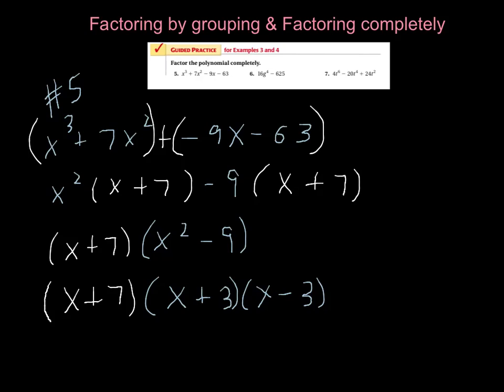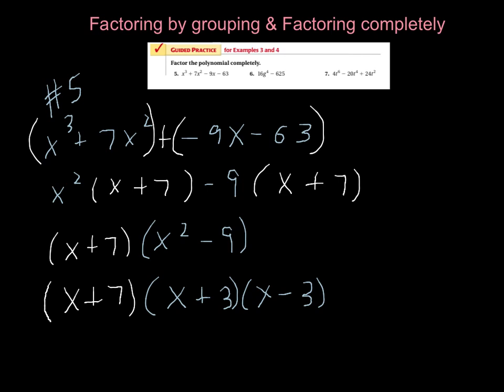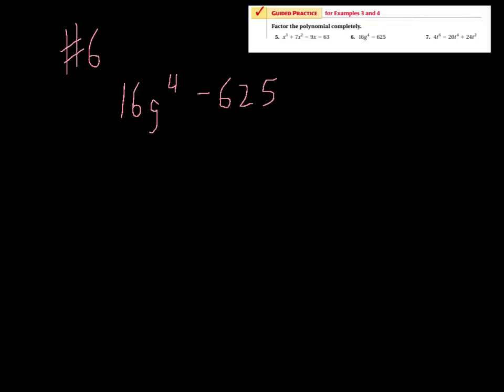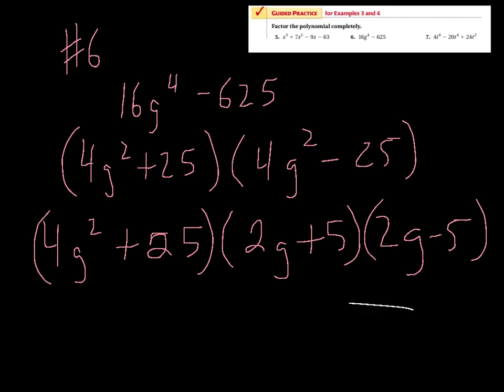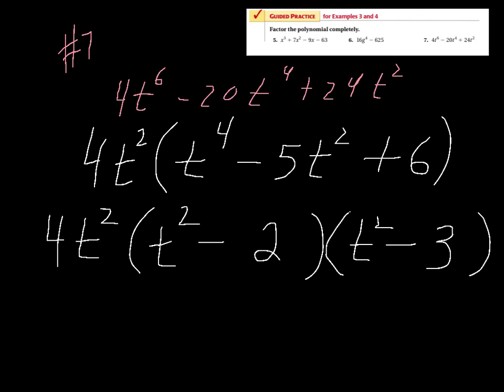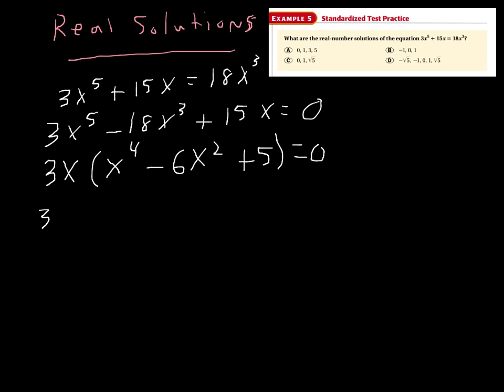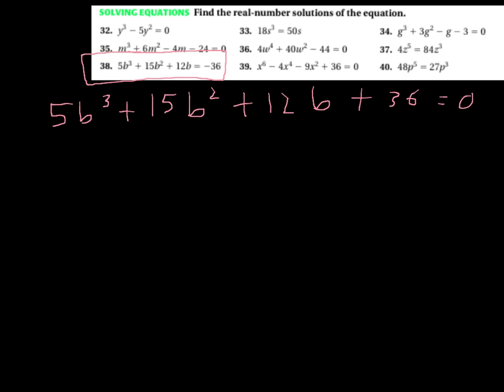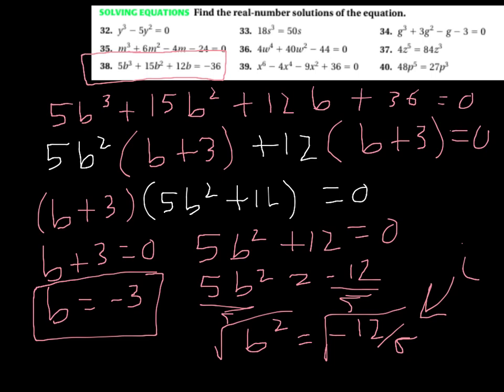Factoring by Grouping 1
Factoring by Grouping 2